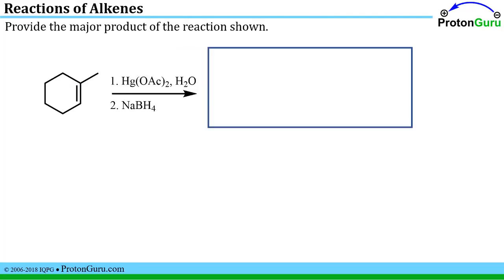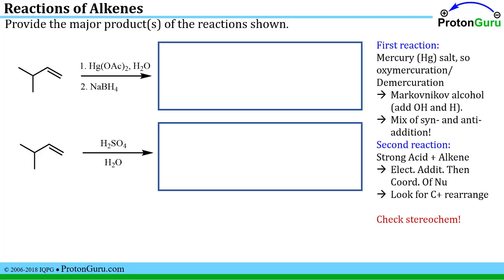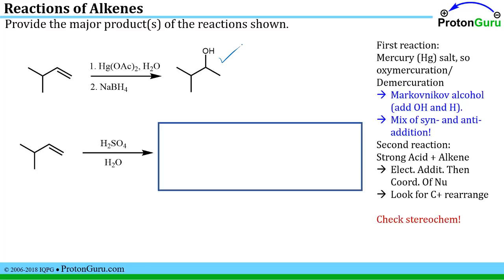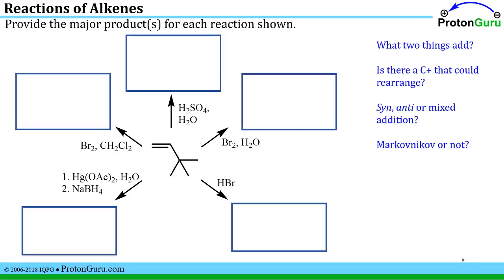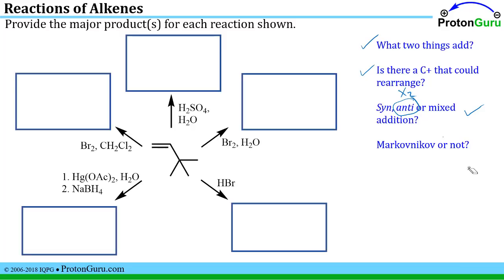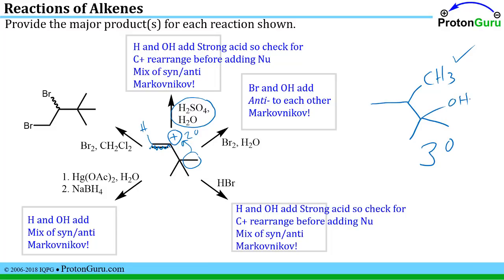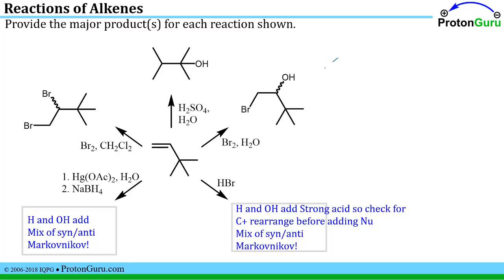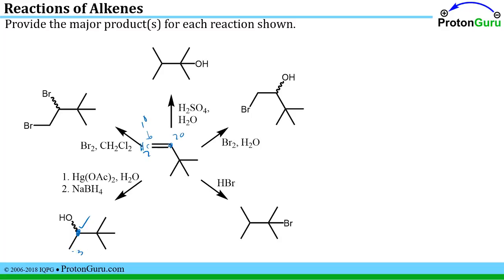Proton Guru Practice III.7: Oxymercuration and Alkene Reaction Practice